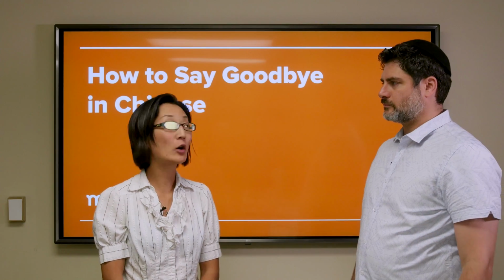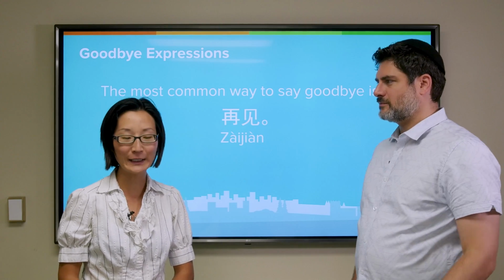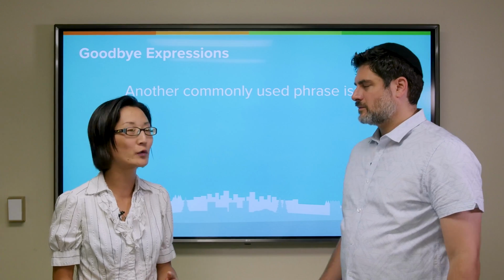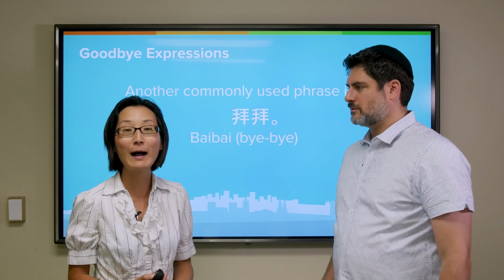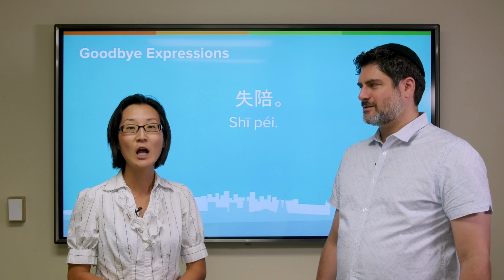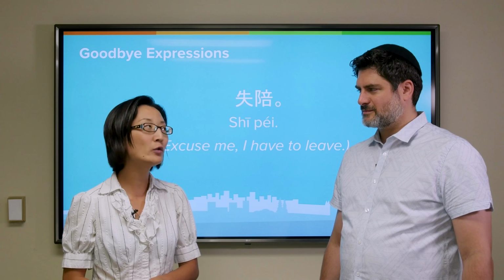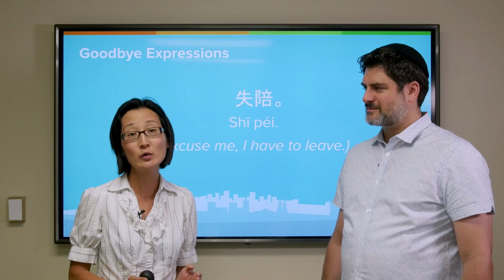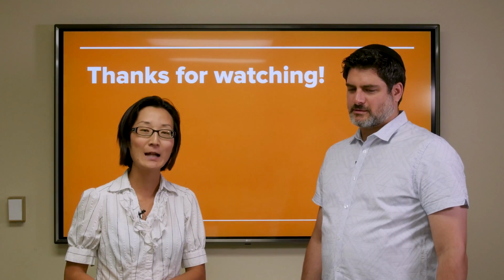How To Say Goodbye - Basic Chinese Mandarin Phrases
How you end a conversation can be just as important as you start one. As we wrap up our Mandarin Chinese video series, Jinyi and Jason discuss both formal and informal ways to say "goodbye."
Got a question, comment, or suggestion for a future video series?
Ready to take what you’ve learned and apply it to real-world conversations? Mango’s Mandarin Chinese course is the best way to practice.